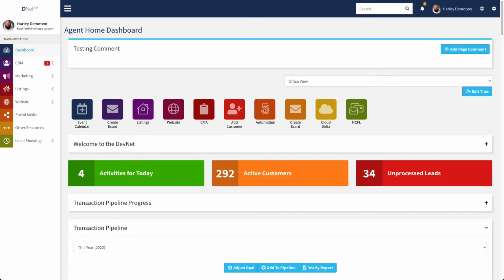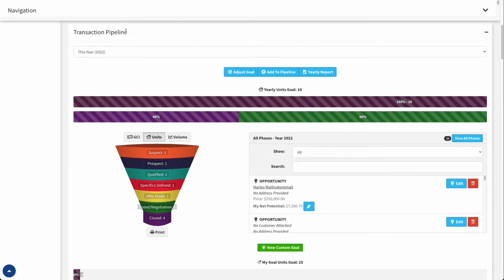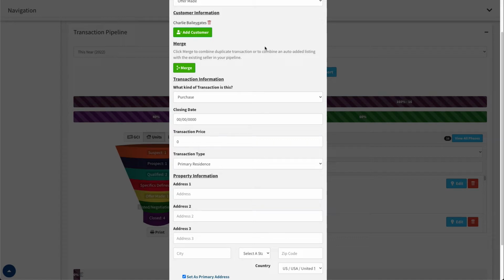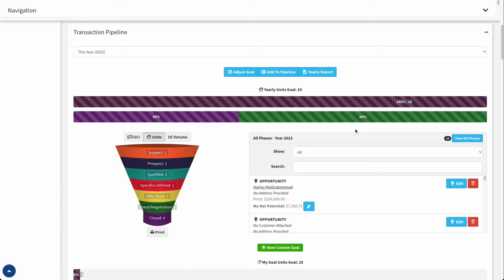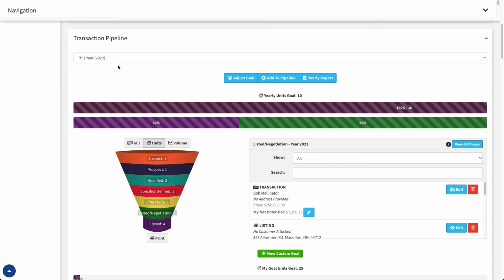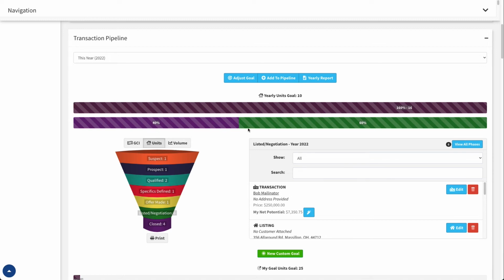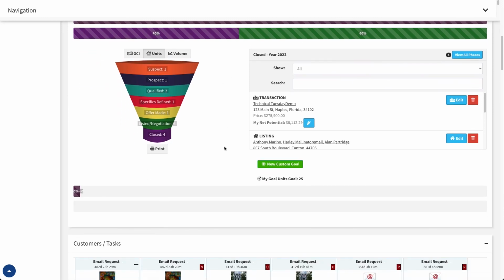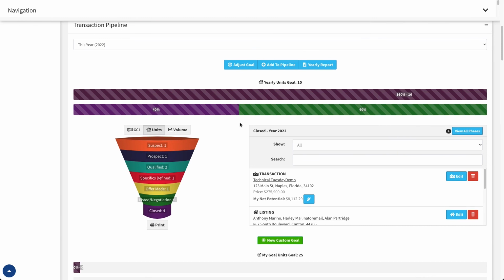Tech Tuesday - Transaction Pipeline Goals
In this week's episode, Harley covers the Transaction Pipeline widget and how the goals and defaults work.